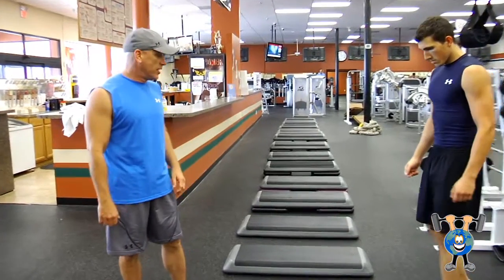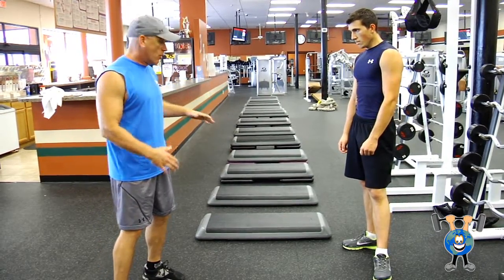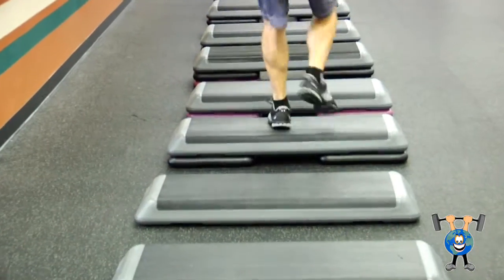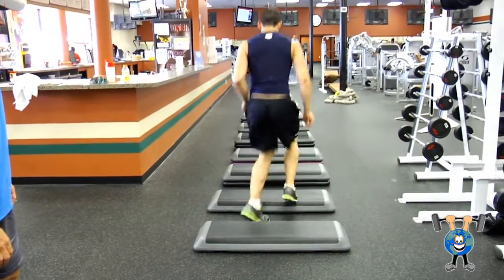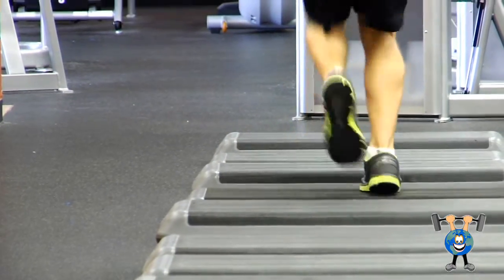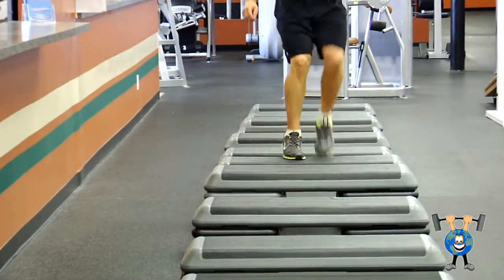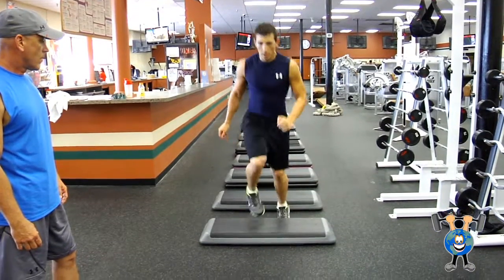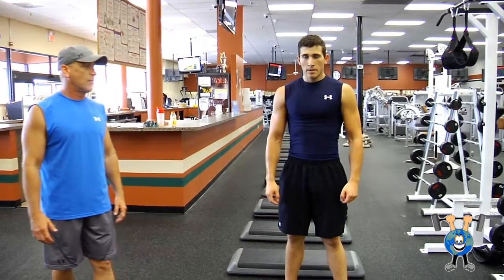Speed & Agility - Step On, Step Off, Step Overs